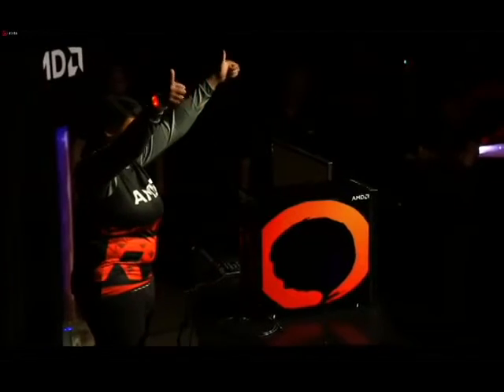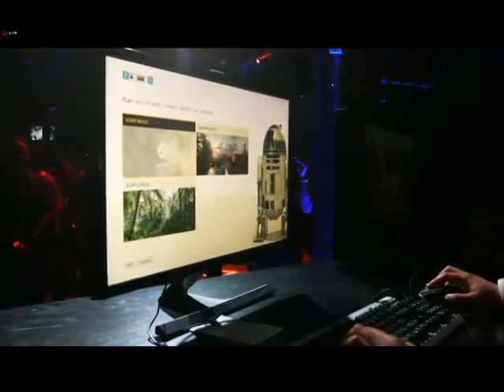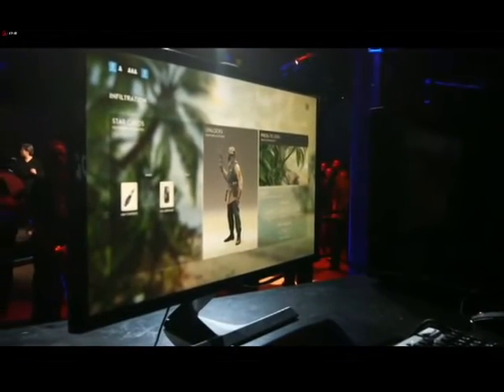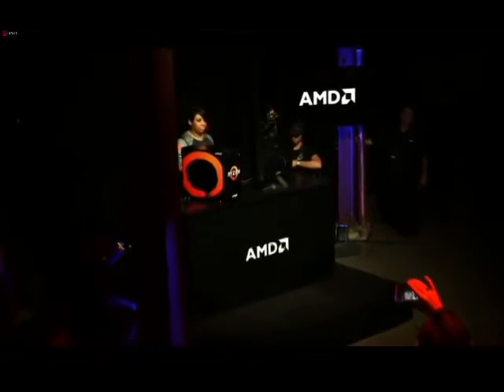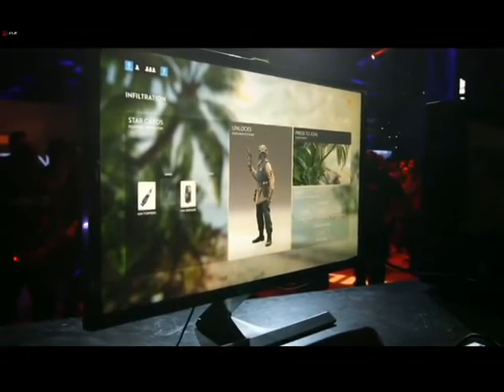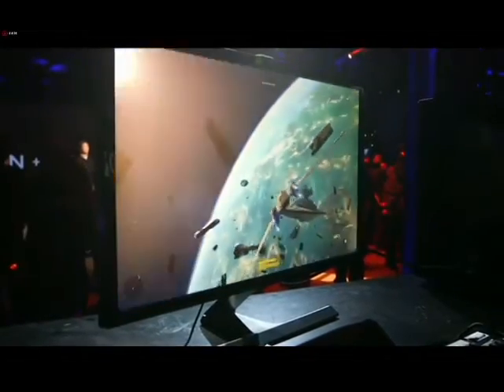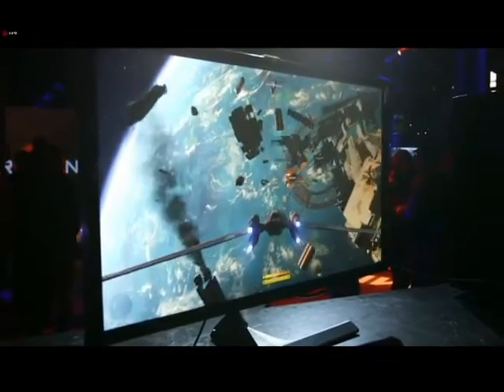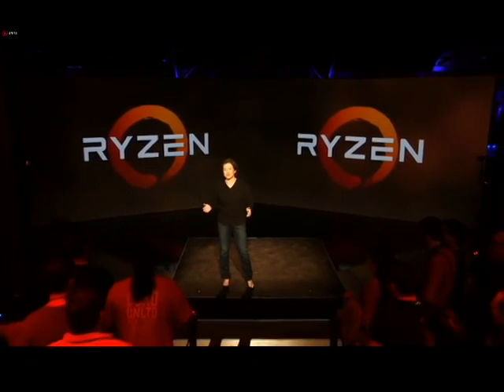AMD Cpu Ryzen, Zen presentation - Vega, Star Wars Battlefront 4K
XTland the latest trailer of games
Exclusive Gameplay